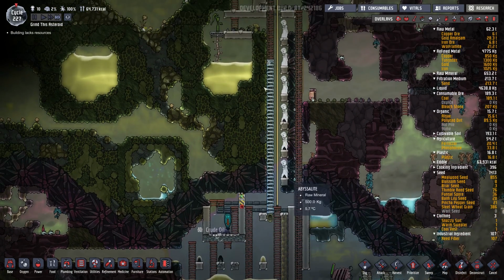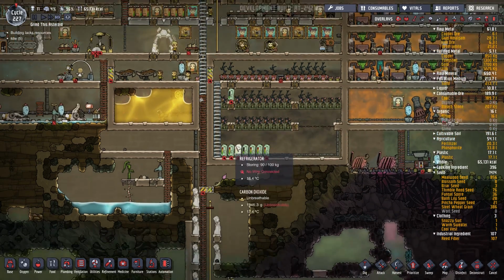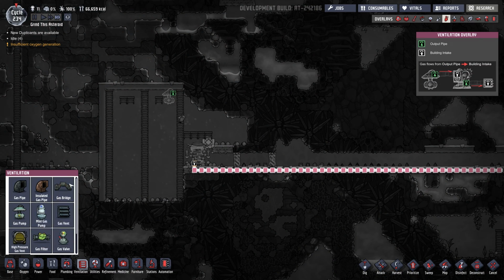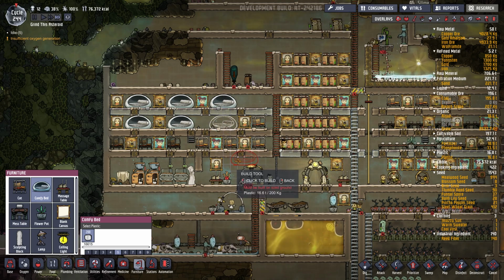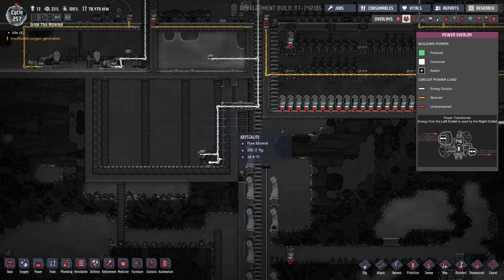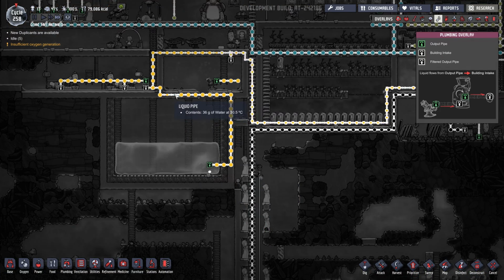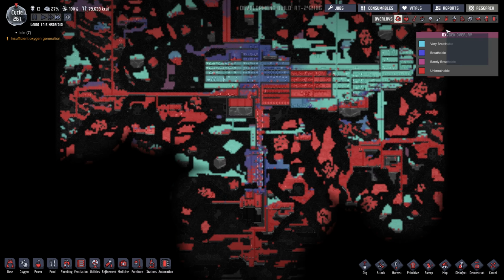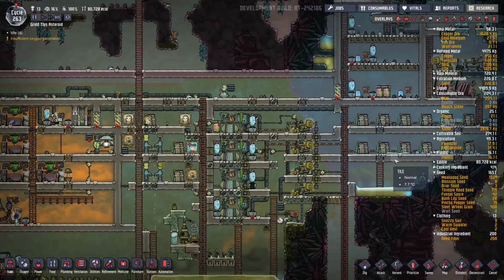NEW AUTOMATION BASE #6 - Anti Entropy Thermo-Nullifier - Oxygen Not Included Automation Upgrade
In this episode I continue building a new automation base using the beta branch of Oxygen Not Included Automation Upgrade. I play with the Anti Entropy Thermo-Nullifier which was originally called the giant heatsink and then the hydrogen crystal thermal displacement device. The base is already pretty cool so I haven't used it yet but I'm cooling down a abyssalite room full of hydrogen with it. I think it only goes down to -60C now but before it went down to -173C.

I also build a larger petroleum storage tank and upgrade floors and ladders to plastic and put in some comfy beds.

The map seed is: 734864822 (which has no oil wells as far as I know).

Update notes from Klei:

New Automation Overlay
Automation wiring and inputs on existing buildings
Automate liquid, gas, and temperature sensors which replace the power switches
Automated manual, time-of-day, and floor sensors
Automated Power Shutoffs
Automated Liquid and Gas Shutoffs
AND, OR, XOR, NOT and BUFFER Gates
Mini Liquid and Gas Pumps
Duplicant Checkpoints
Rock Granulator
Metal Refinery
Pure metal Electrical Wires
Metal Tiles
Thermo-Shift Plate
Fire Pole
New Ruins setpieces
Hydrogen Crystal thermal displacement
Anti Entropy Thermo-Nullifier